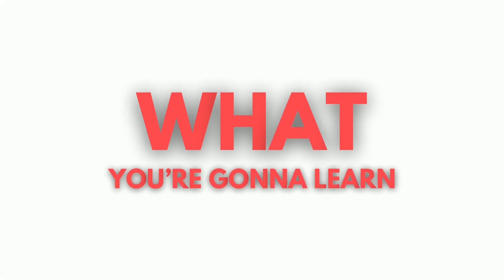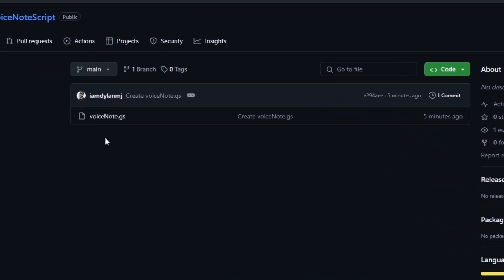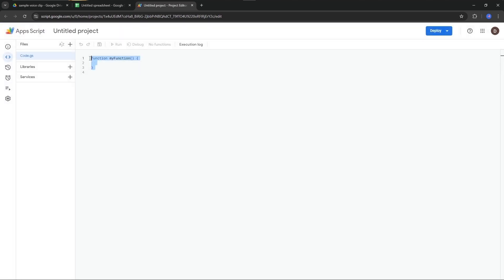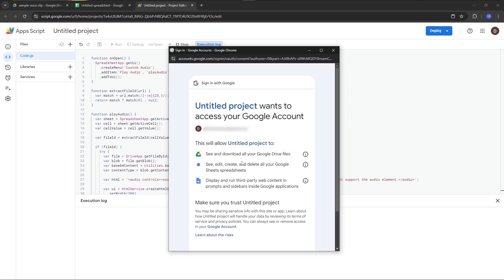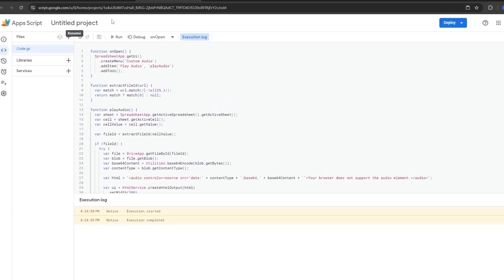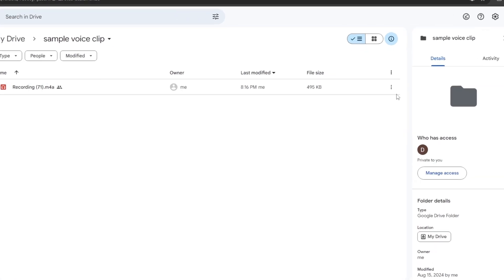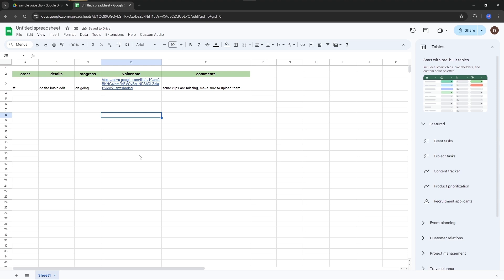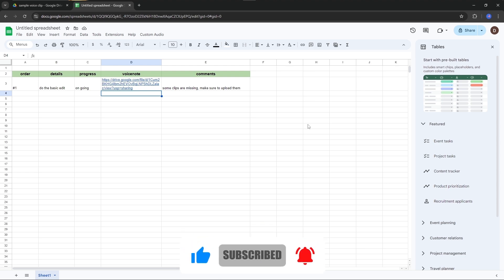How to add voice notes to google sheets | play voice clips google sheets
Unlock the power of voice notes in Google Sheets with this quick 5-minute tutorial! Learn how to add and play voice recordings directly within your spreadsheets using custom scripts.

In this video, you'll discover:

✅How to easily integrate voice notes into your Google Sheets dashboard.

✅A unique method to play voice clips without leaving your spreadsheet.

✅Step-by-step instructions for implementing custom scripts.

✅Tips for enhancing your project management and feedback processes.

No need to start from scratch! We've provided a GitHub link in the video description for you to download or copy the script, saving you time and effort.

     Whether you're a teacher looking to give voice feedback, a project manager streamlining communication, or just someone who wants to add a personal touch to their spreadsheets, this tutorial has got you covered.
     This technique works seamlessly with other Google Workspace tools like Google Docs, Google Slides, and Google Forms, making it perfect for educators and professionals alike.
     Don't miss out on this game-changing feature for your Google Sheets projects. Hit play now and transform the way you use spreadsheets!

Timestamps:
 00:00 - Intro
 00:11 - why do we need to play voice in google sheets
 00:35 - get the custom script
01:19 - add a custom script here
 02:00 - authorization step
 02:32 - why we need to authorize this script
 03:25 - new option created by the script
 03:44 - upload voice notes to google drive and get the link
 04:36 - add voice to google sheets
 04:57 - play the voice clips